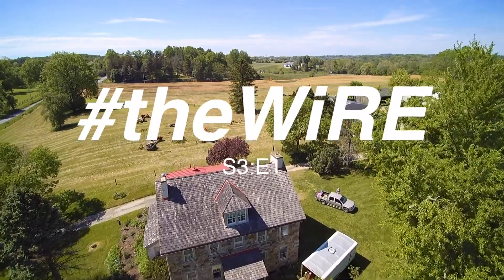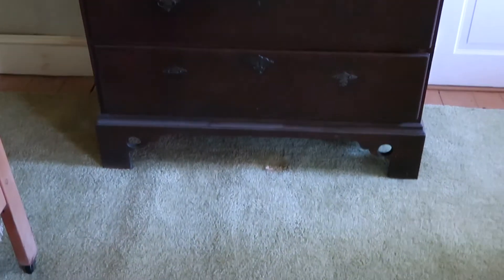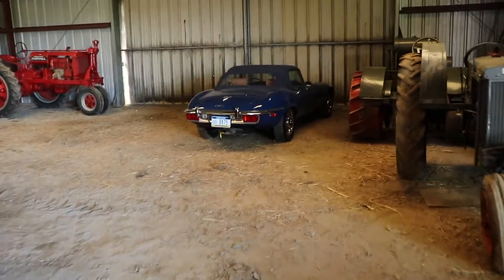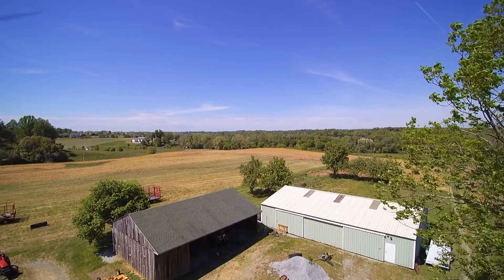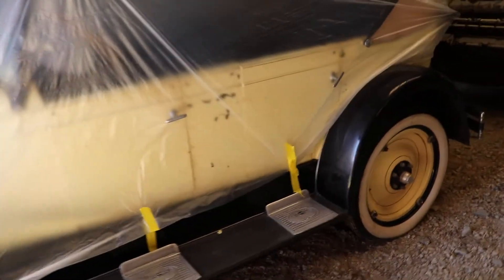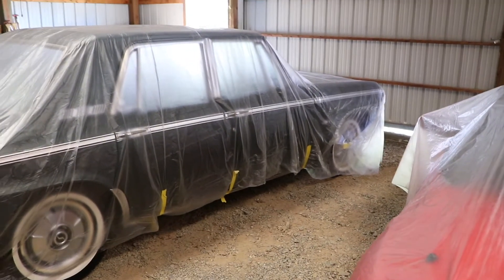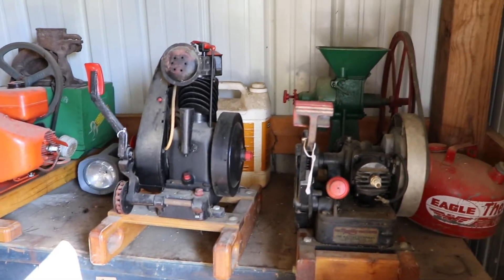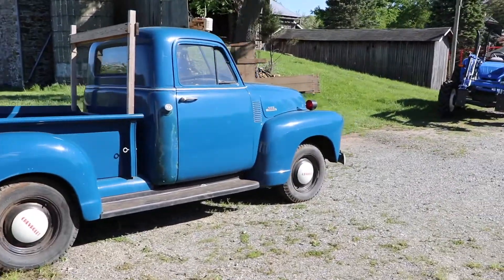theWiRE S3:E01 Barn Finds in Chester County PA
Doug and Jill Taylor are Invited to preview the Woodward Estate in Chester County, PA ahead of their auction which takes place on Saturday May 20th at 8:30am.